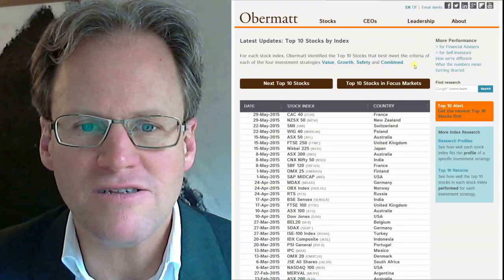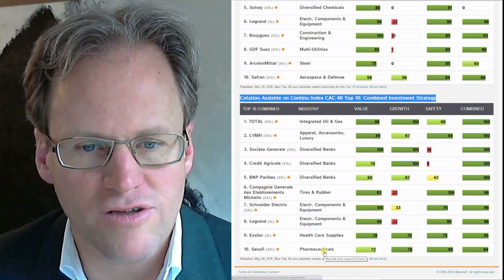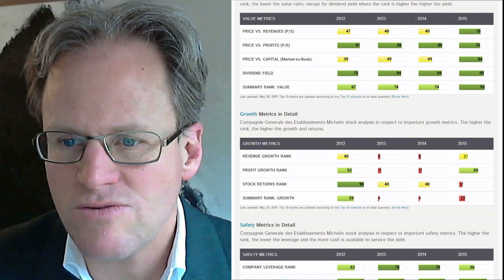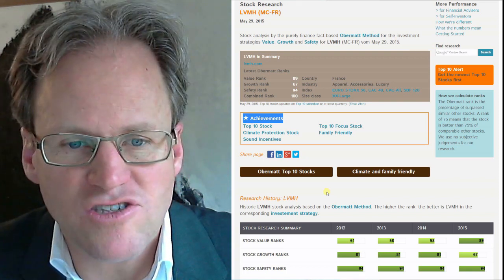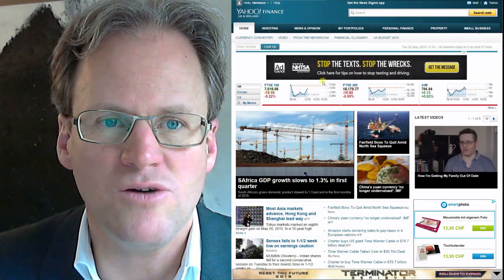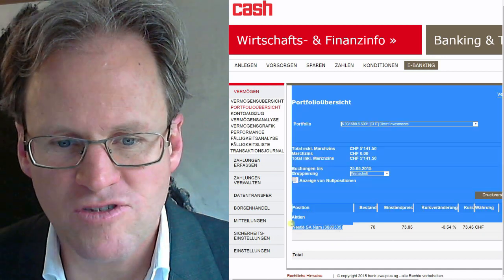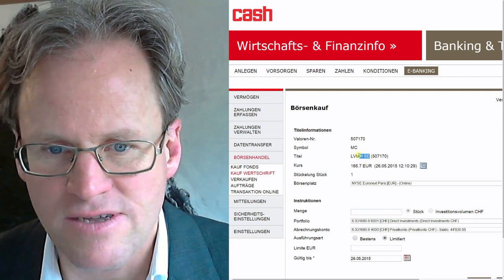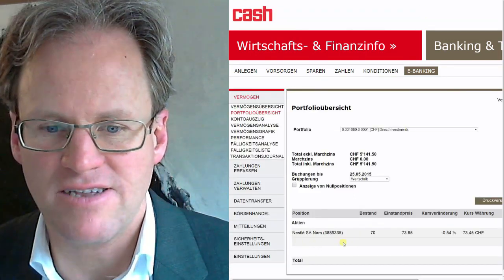Stern bought LVMH from Obermatt's Top 10 CAC 40 stocks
Obermatt CEO, Dr. Hermann J. Stern, shows how he chose to buy 25 LVMH stocks for his portfolio of European stocks using Obermatt's Top 10 Stock list in the French CAC 40 stock market index.

Be the first to get the Obermatt stock pick videos by email before they are listed on YouTube.